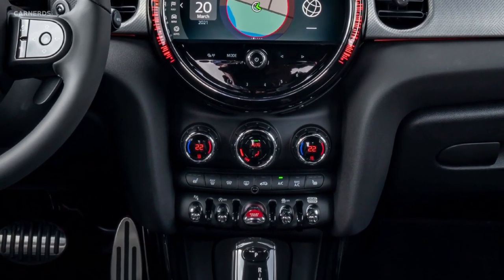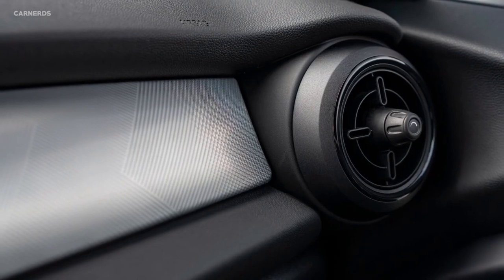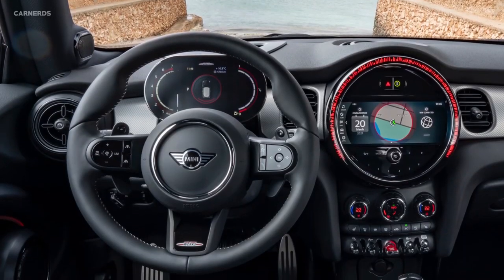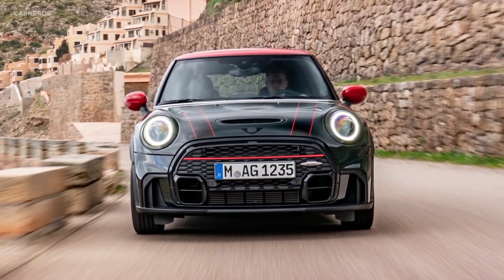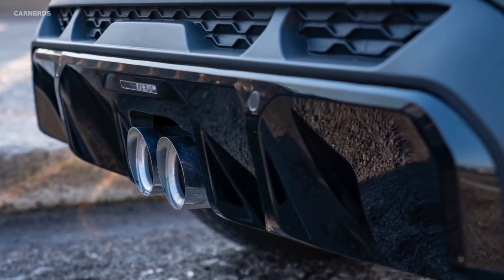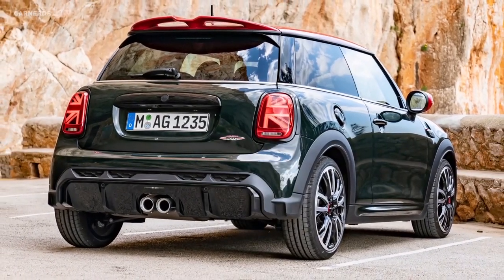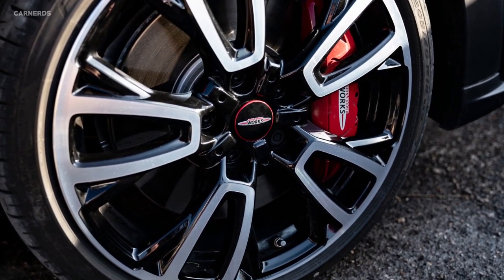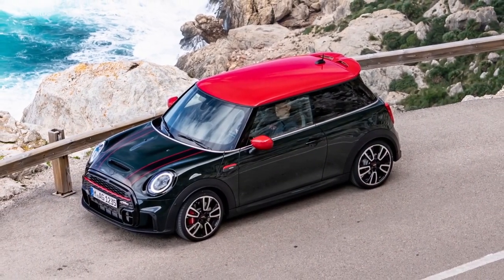2022 MINI John Cooper Works | First Look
The character of the MINI John Cooper Works, which is consistently tailored to inspiring performance, is staged even more authentically by the British brand's new, particularly clear and purist design language. At the front of the vehicle, the round LED headlights and the hexagonal radiator grille, which features a red crossbar and now extends far downwards, are particularly prominent. Enlarged cooling air openings ensure optimum temperature control of the drive and brake systems in extremely sporty driving situations. The model-specific side scuttles on the front side panels and the rear apron, which now features a distinctive diffuser to optimise airflow in the rear area of the underbody, have also been redesigned.

The expressive appearance reflects the impressive temperament of the MINI John Cooper Works. Its power source is the four-cylinder engine with MINI TwinPower Turbo technology, developed with the racing expertise of John Cooper Works, which develops a maximum output of 170 kW/231 hp and a maximum torque of 320 Nm from a displacement of 2.0 litres. After the start signal given at a standstill, it takes just 6.3 seconds for the MINI John Cooper Works with standard 6-speed manual transmission to accelerate to 100 km/h. In conjunction with the optional 8-speed Steptronic Sport transmission, the 100 km/h mark is even reached after just 6.1 seconds.

A sports exhaust system with two 85-millimetre stainless-steel tailpipes accompanies the fast-track manoeuvres with an emotionally powerful sound. It is also part of the standard equipment, as is the sports brake system developed in cooperation with the specialist manufacturer Brembo. Four-piston fixed caliper brakes with internally ventilated discs on the front wheels and red brake callipers bearing the John Cooper Works logo provide powerful deceleration and eye-catching colour accents behind the standard 17-inch John Cooper Works light-alloy wheels. Optional 18-inch alloy wheels are also available, including the new John Cooper Works Circuit Spoke 2-tone design.

The model-specific sporty suspension set-up of the MINI John Cooper Works contributes to the agile handling, which not only thrills in fast right-left combinations on the race track, but also in winding city traffic. A new version of the Adaptive Suspension is now available as an option, which with its frequency-selective damper technology ensures an optimised balance between sportiness and ride comfort. An additional valve smoothes out pressure peaks within the damper when driving over minor bumps, thereby creating a harmonious driving experience. The necessary adjustment takes place within 50 to 100 milliseconds. Direct contact with the road is maintained during sporty driving. In the MINI John Cooper Works, the new Adaptive Suspension operates with more than ten percent greater damping force than before.